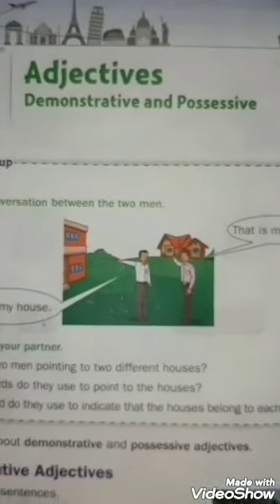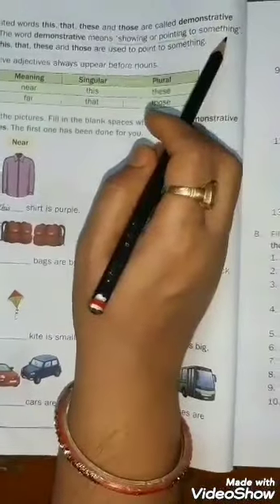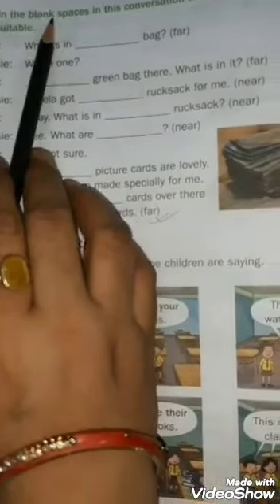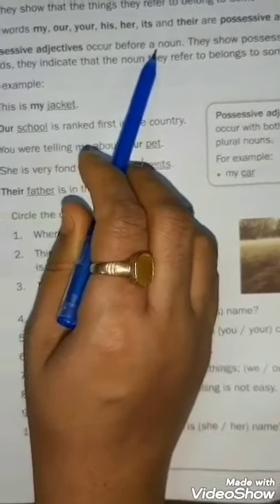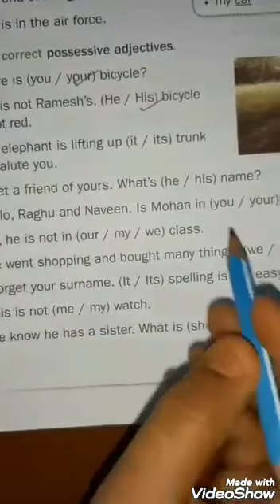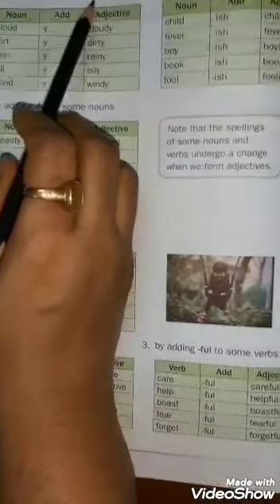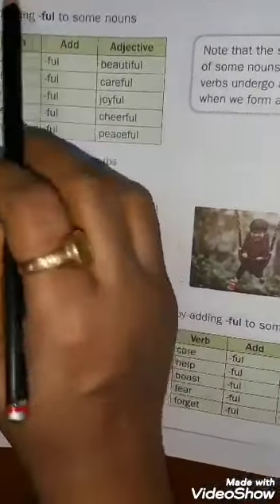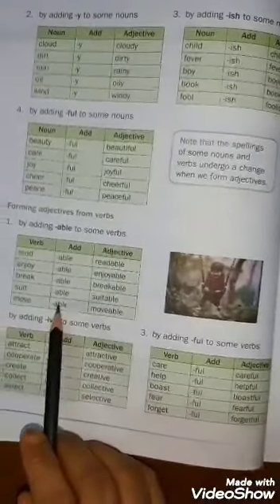English Language STD- lll Chapter IV and V (ADJECTIVES) by (Menka Shukla)...